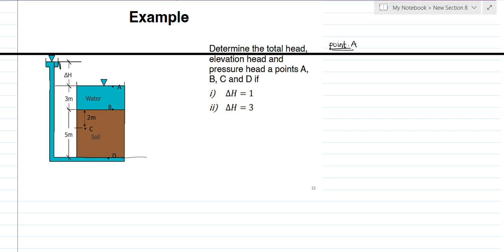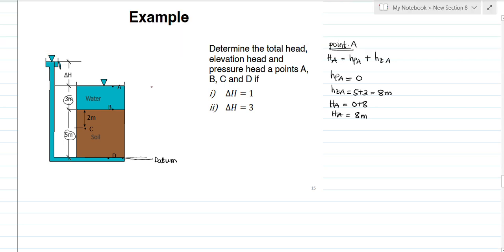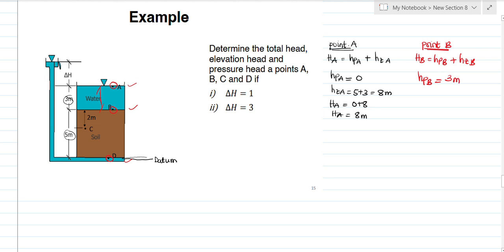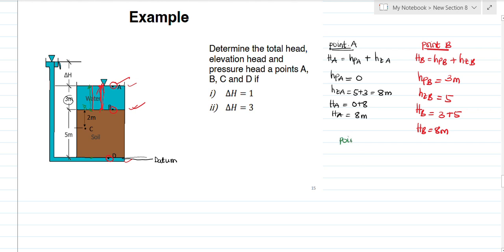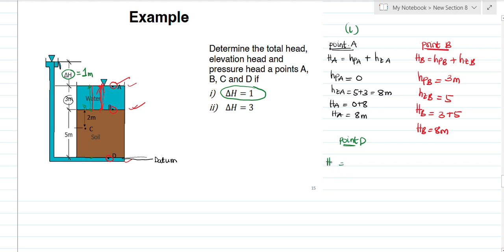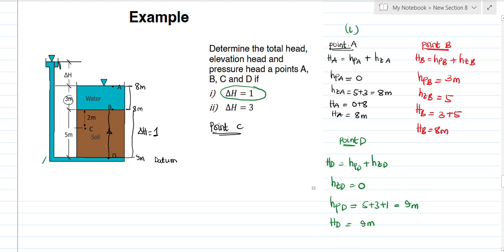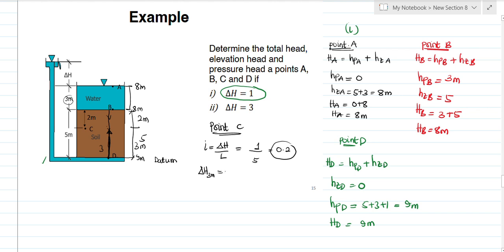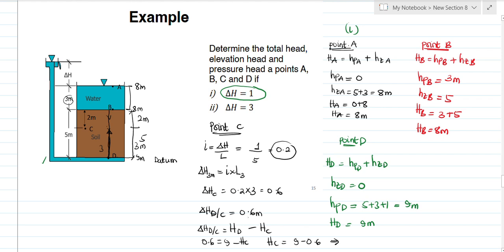Questions on Pressure Head and Elevation Head -prt 7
Finding the total head, pressure head and elevation head.